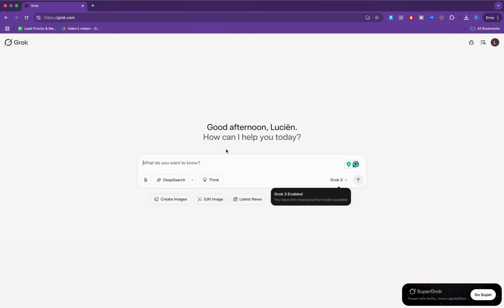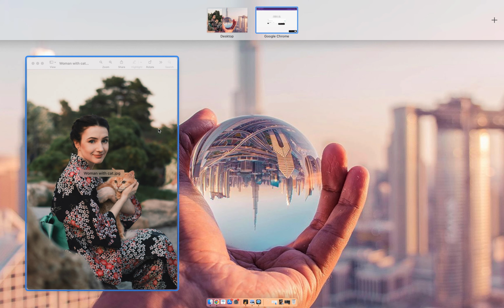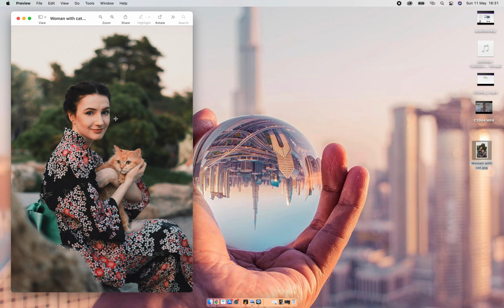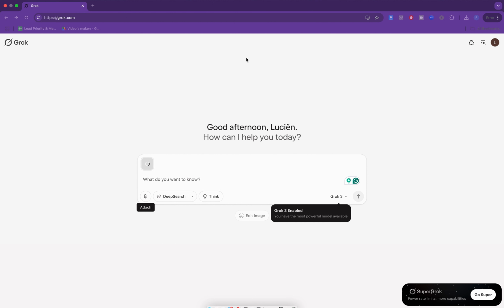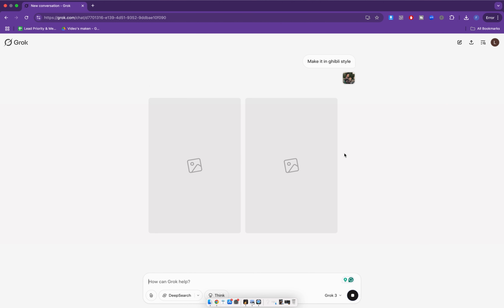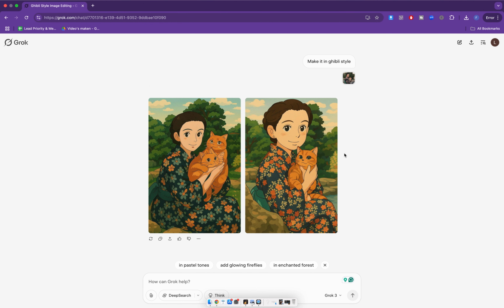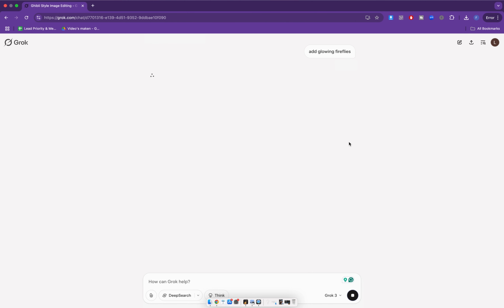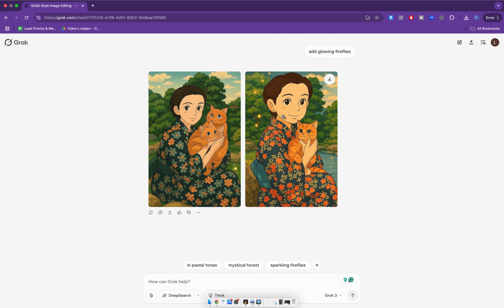How To Create Ghibli Style Image for FREE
In this video, you will find out how to create a Ghibli-style image for FREE